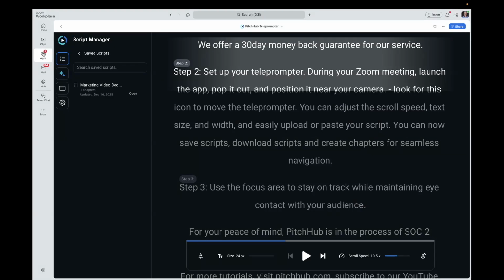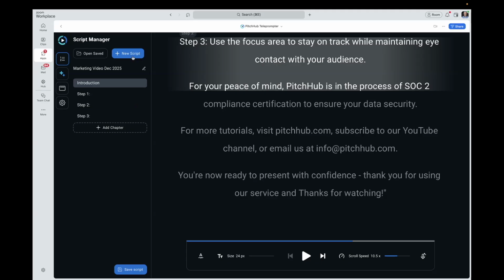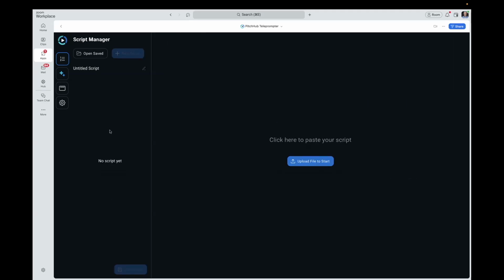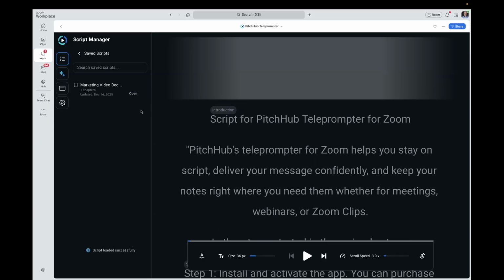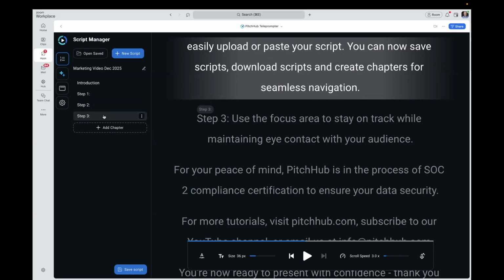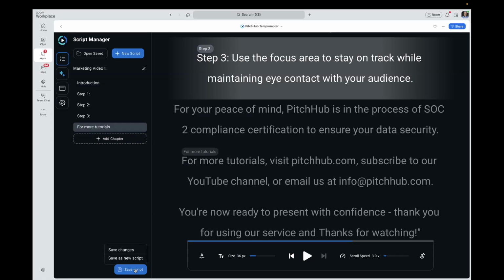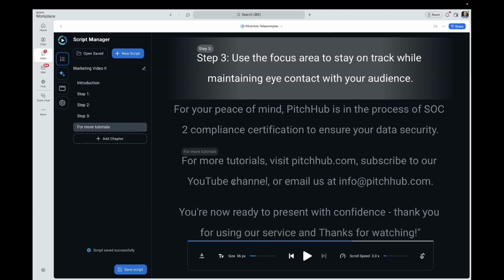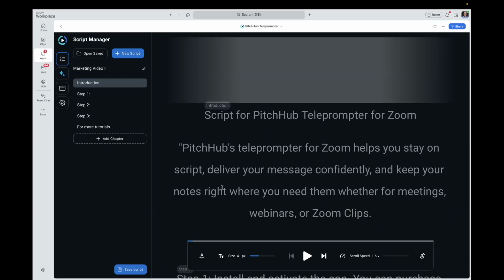Save and Share Scripts on PitchHub's Teleprompter in Seconds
This video demonstrates how to open and save scripts using PitchUp's Teleprompter 3.0, making content scripting straightforward. It covers managing chapters within scripts, which is a great public speaking tip for smooth delivery. Learn how to use this video prompter to enhance your content creation process and make easy voiceover work even simpler.